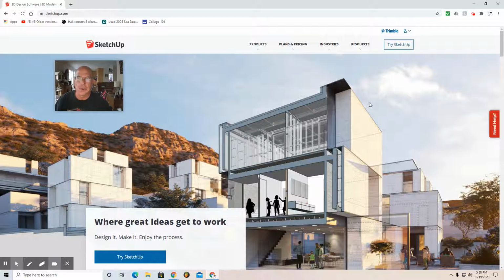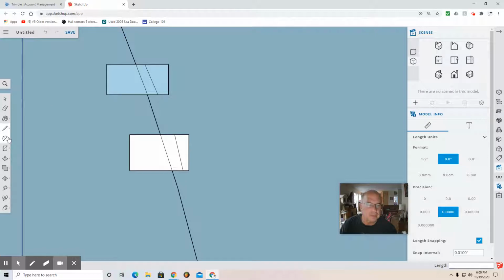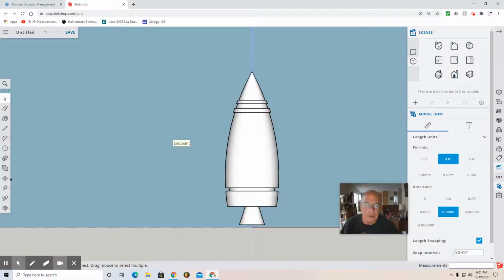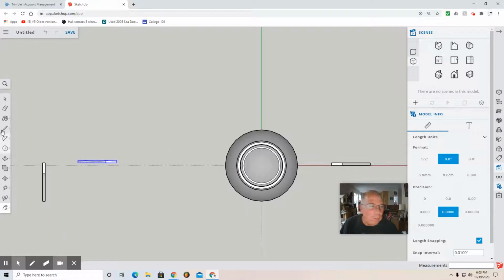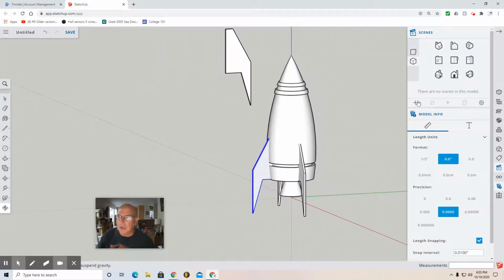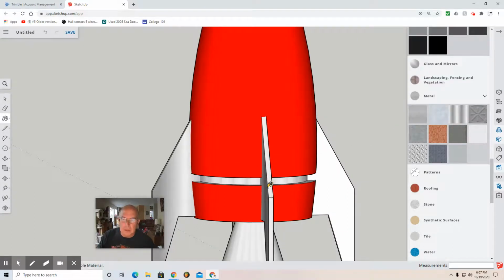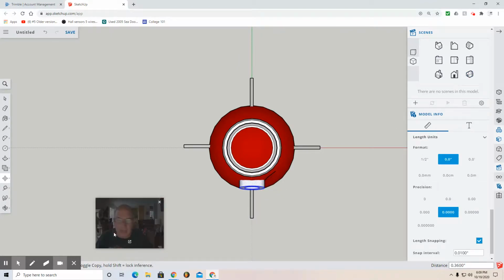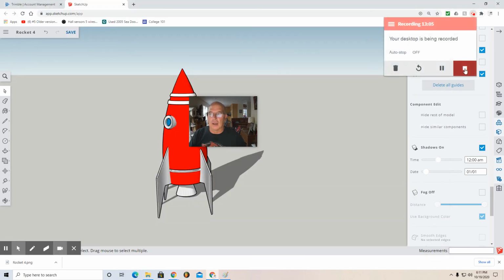Retro Toy Rocket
Sketchup free tutorial about how to make a retro toy rocket.